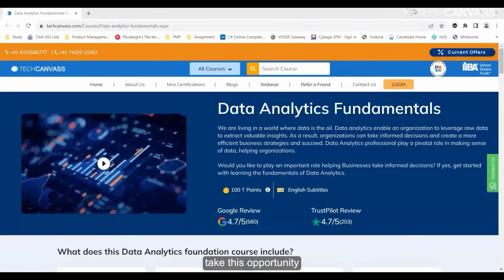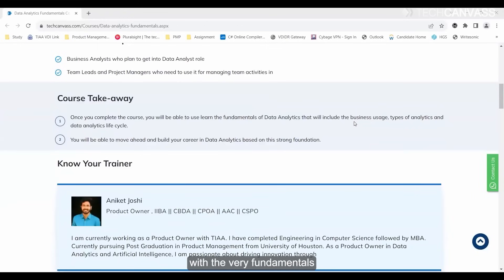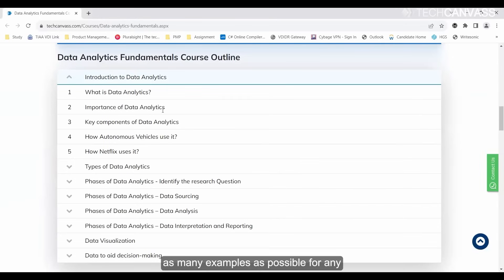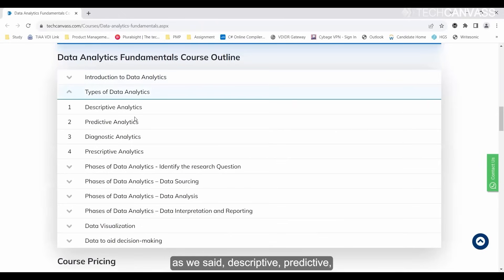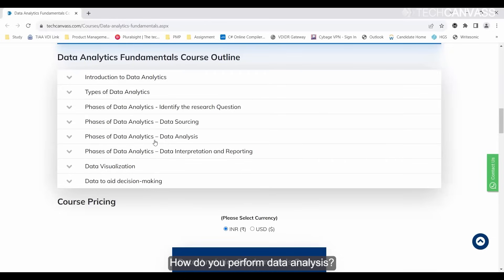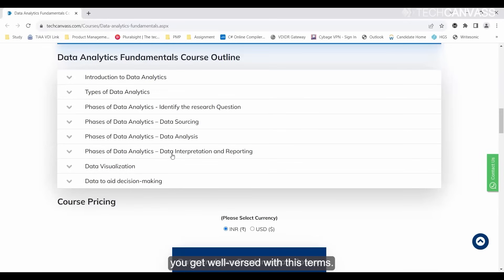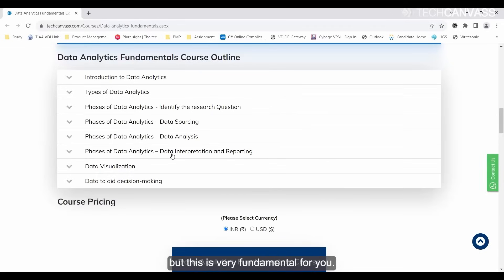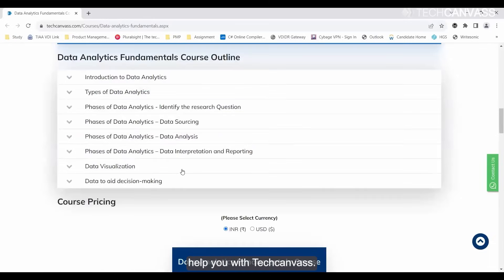Learn Data Analytics Fundamentals Course | Fundamentals of Data Analytics - Techcanvass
In this video, explore the fundamentals of Data Analytics course overview, and key features of data analytics to elevate your analytical capabilities with the Techcanvass Training Program.

🔥 Join Today! Data Analytics Fundamentals Course

In this comprehensive program, we will explore the fundamental concepts, techniques, and applications of data analytics. Whether you're a beginner looking to understand the basics or an experienced professional aiming to enhance your data analysis skills, this course will provide you with the knowledge and practical insights you need to succeed in the field of data analytics.

🔹 Key Features of the Data Analytics Fundamentals Course:
★ Solid Foundation: Gain a solid foundation in data analytics, equipping you to interpret data,   draw meaningful conclusions, and contribute to the decision-making process.
★ Comprehensive Learning: Our course serves as your entry point into the fascinating realm of ★Real-world data analytics. We'll guide you through the core concepts, methodologies, and techniques that empower organizations to harness the true potential of their data.
★ Real-World Examples: Explore real-world examples and engaging case studies to enrich your learning experience.
★ Endless Possibilities: Dive into the world of data analytics with us and unlock the endless possibilities it holds.

★Are You Ready to Transform Your Perspective on Data?

Join us as we take you through the modules in the Data Analytics Fundamentals course. This program will offer real-world examples and engaging case studies to enrich your learning experience. Let's embark on a journey together and discover the transformative power of data. Welcome to the Fundamentals of Data Analytics course.